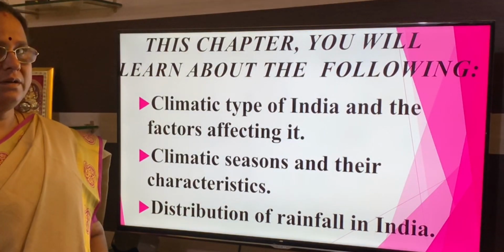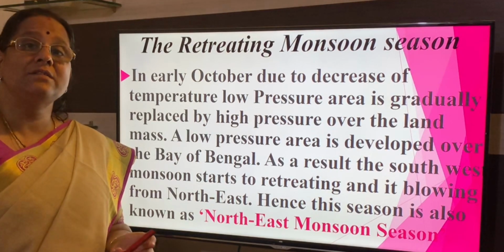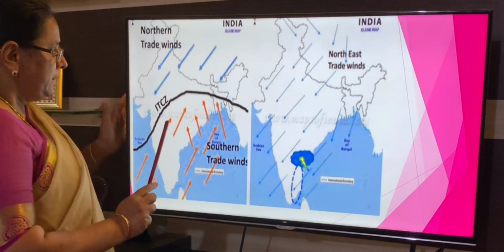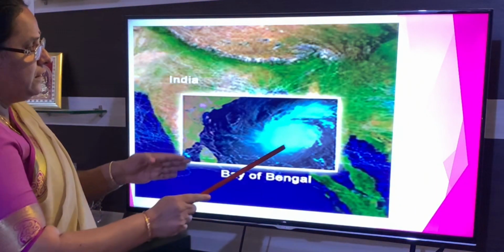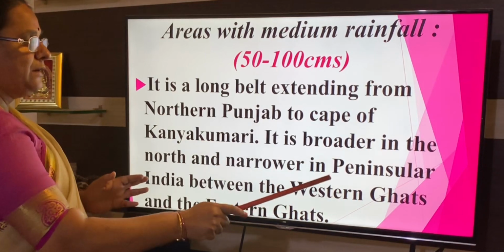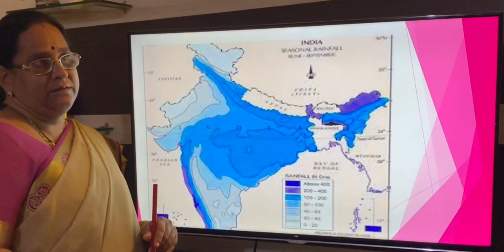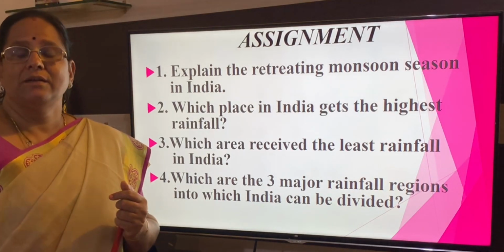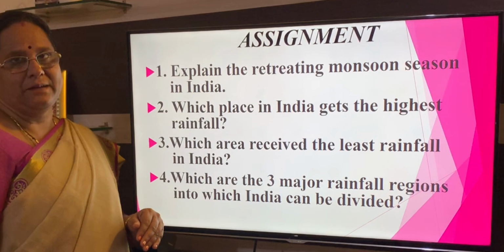Indian Climate part-II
Helpful for Karnataka SSLC students